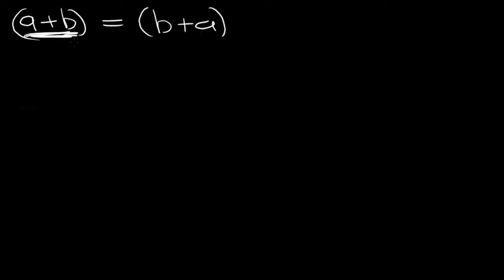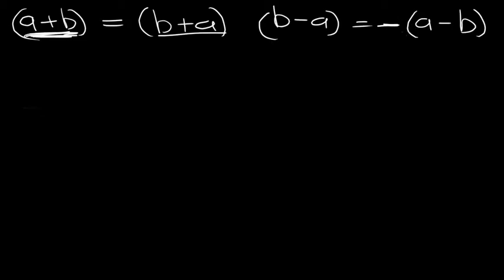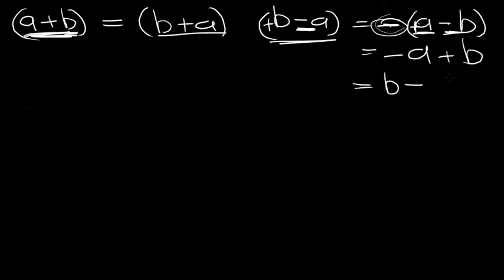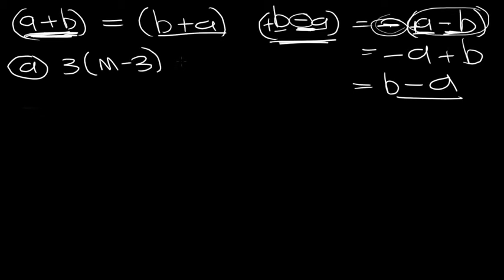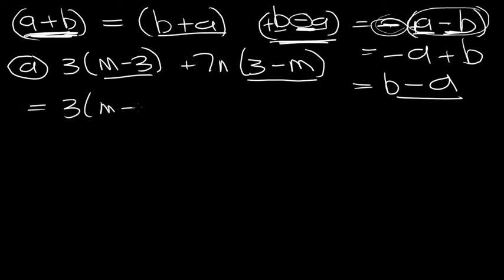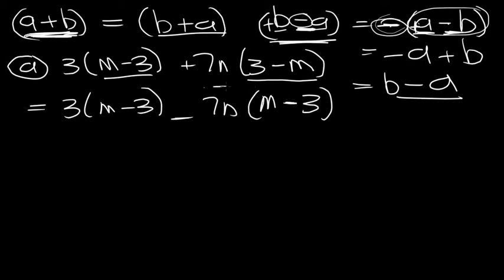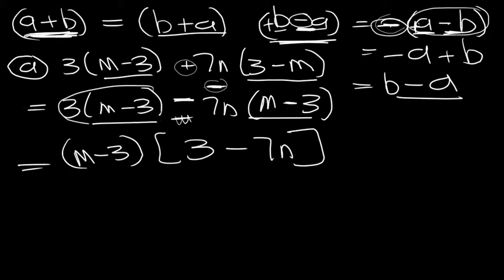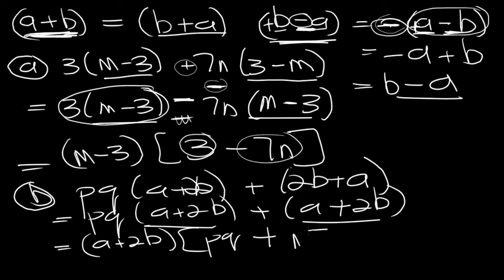GR9 A521 Factorisation Changing the sign